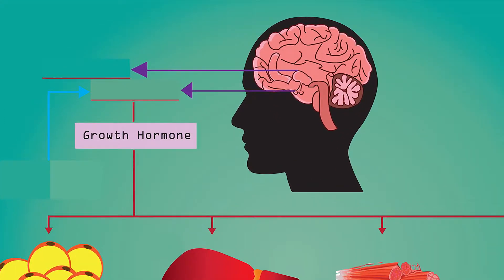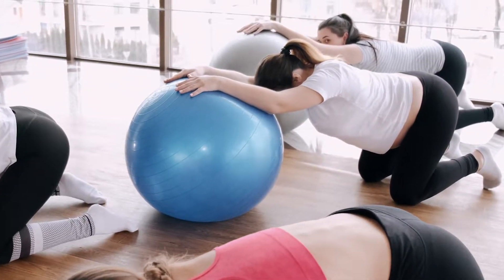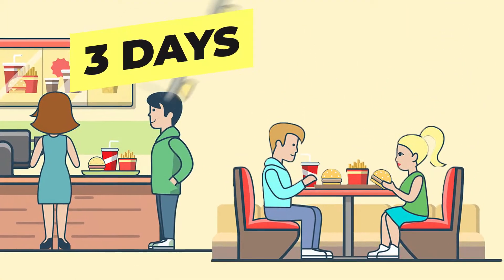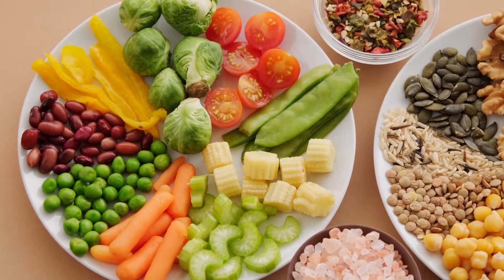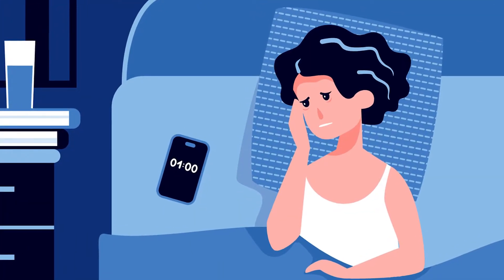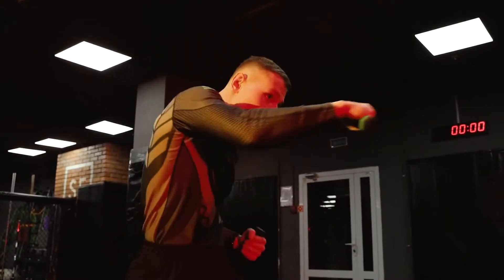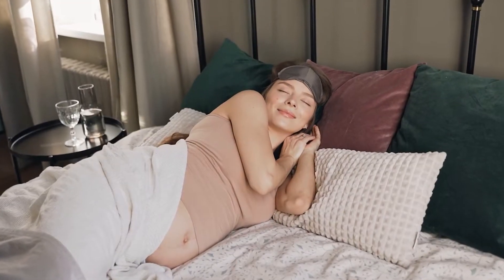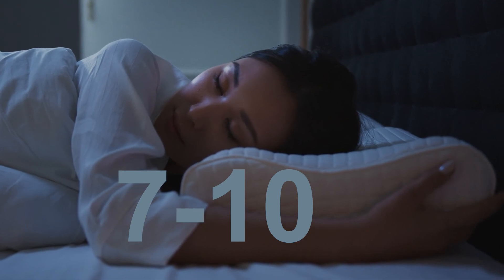Increase Growth Hormone Naturally with These 6 Methods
Growth hormone is an important hormone and and with a couple of healthy methods it can be increased without taking any supplement.

00:00 Why growth hormone is important
00:18 Lose body fat
00:38 Intermittent fasting
01:00 Reduce sugar intake
01:25 Don't eat before bedtime
01:53 Exercise at a high intensity
02:23 Optimize sleep